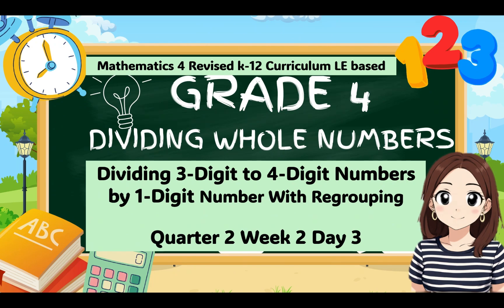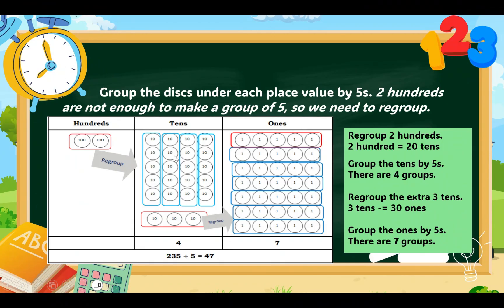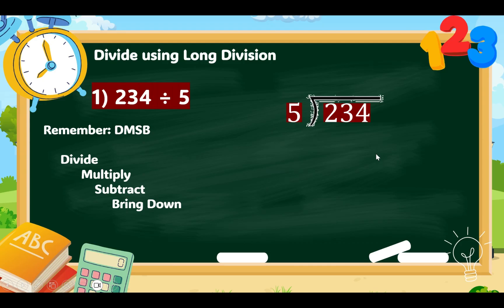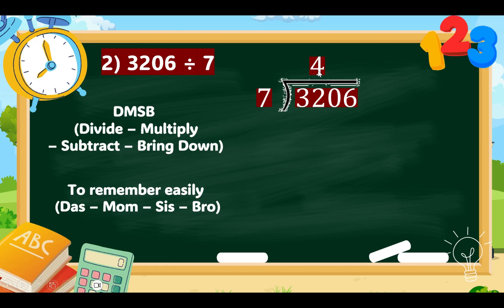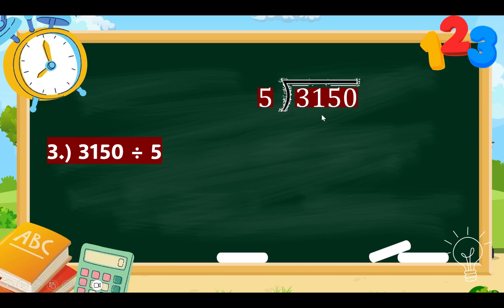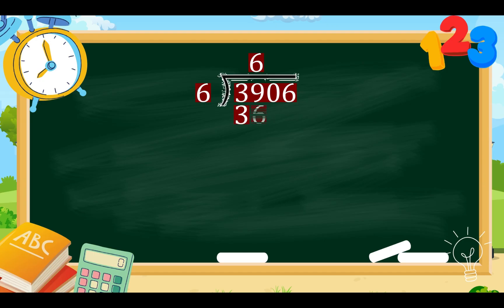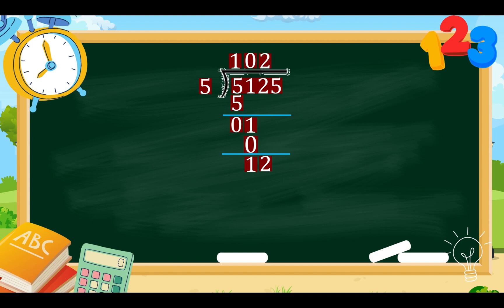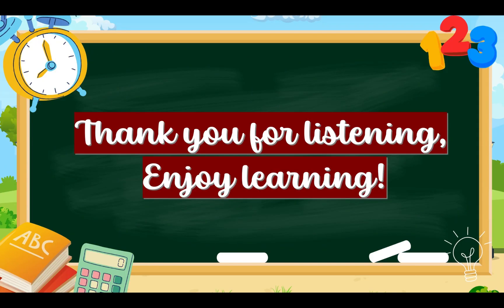MATH 4W Week 2 DAY 3 DIVISION OF WHOLE NUMBERS WITH REGROUPING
Divsion of WHOLE NUMBERS with Regrouping using Place Value Discs and Long Division